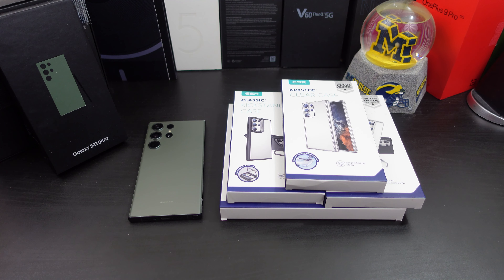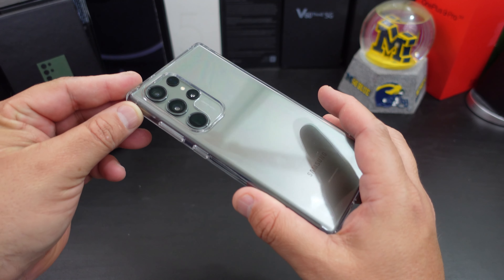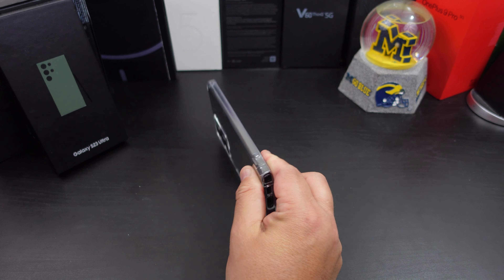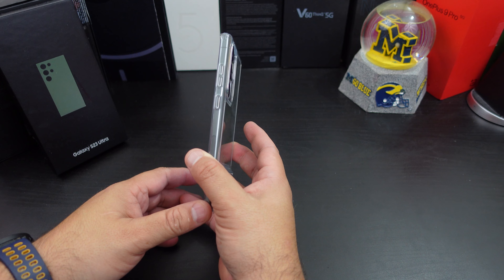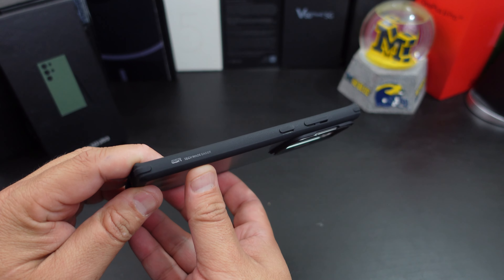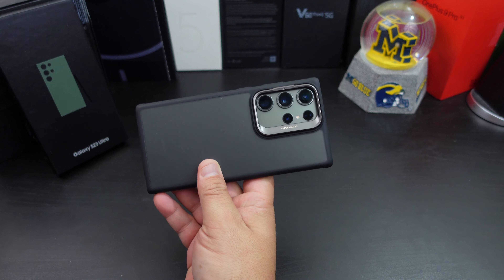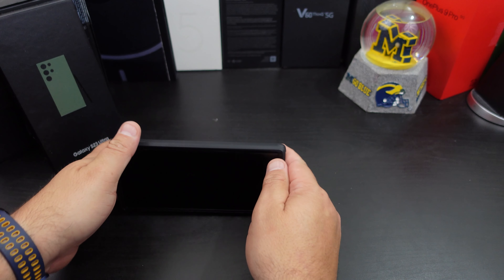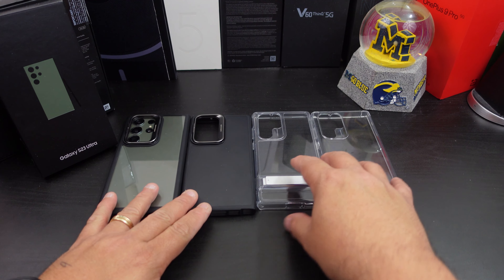Samsung Galaxy S23 Ultra- ESR Case Lineup Review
In this video I review the case lineup from ESR Gear for the Samsung Galaxy S23 Ultra. They offer a very strong case lineup for the S23 Ultra.

Purchase Links-
Classic KickStand Case (Amazon)
Boost KickStand Case (Amazon)
Shock Armor KickStand Case (Amazon)
Krystec Clear Case (Amazon)

Classic KickStand
Compatibility: only compatible with Samsung Galaxy S23 Ultra
Adjustable Camera-Guard Kickstand: fully adjustable between 15° and 85° to ensure the perfect angle for catching up on your favorite shows; doesn’t include camera lens protectors or built-in camera lens protector
Built to Last: robust and durable zinc-alloy construction ensures stand stays looking like new while hinge is lab tested to retain its strength after more than 3,000 uses
Wireless Charging Ready: slim design ensures fully compatibility with standard wireless chargers; not MagSafe compatible; retract kickstand before wireless charging
Military-Grade Drop Protection: Air-Guard corners, scratch-resistant acrylic back, and raised edges on this Galaxy S23 Ultra case combine to keep your phone protected from drops, bumps, and scratches

Boost KickStand-
Compatibility: only compatible with Samsung Galaxy S23 Ultra; supports wireless charging with the case on
3 Stand Modes: enjoy a more comfortable hands-free viewing angle via 3 stable stand modes and FaceTime family in portrait or catch up on your favorite shows in landscape
Highly Adjustable Kickstand: patented design gives you the freedom to choose any angle up to 60 degrees while the durable hinge is lab tested to stay strong for over 3,000 uses
Military-Grade Protection: shock-absorbing Air-Guard corners, raised screen edges, and Camera Guard mean this Galaxy S23 Ultra case provides test-certified protection from drops, bumps, and scratches
Crystal Clear: hard polycarbonate back resists yellowing and scratches to show off your phone’s true style in stunning clarity that lasts

ShockProof Kickstand Case
Compatibility: only compatible with Samsung Galaxy S23 Ultra; this Galaxy S23 Ultra case fully supports wireless charging
Exceeds Military-Grade Protection: shock-absorbing Air-Guard corners cushion your phone against even the worst drops while raised screen edges and Camera Guard keep your display and lenses scratch free
Dual Defense: 2-part design of a hard polycarbonate screen guard and tough outer case gives your phone double the protection; screen protector not included
Adjustable Camera-Guard Kickstand: fully adjustable between 15° and 85° to ensure the perfect angle for catching up on your favorite shows
Built to Last: premium zinc-alloy kickstand stays looking new for longer with a hinge that’s lab tested to retain its strength after more than 3,000 uses

Krystec Clear Case
Compatibility: only compatible with Samsung Galaxy S23 Ultra; this Galaxy S23 Ultra case maintains full phone functionality via precise speaker and port cutouts and easy-press polycarbonate buttons
Krystec Clear: engineered using cutting-edge techniques and made almost entirely from never-yellowing, ultra-clear polycarbonate, this is the longest-lasting, clearest way to show off your phone
Military-Grade Drop Protection: keeps all 4 sides of your phone powerfully protected against drops and bumps via shock-absorbing corners and polymer bottom edge
Screen and Camera Protection: raised screen edges and Camera Guard lens frame ensure strong scratch defense where it really counts
Comfortable Grip: thin coating of polymer around the sides gives you a better, firmer hold while providing enhanced shock absorption